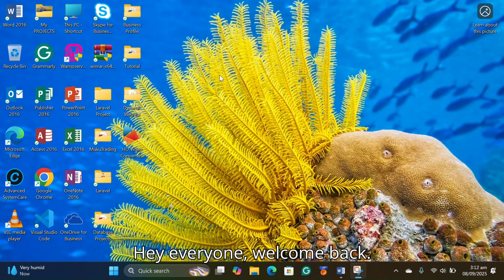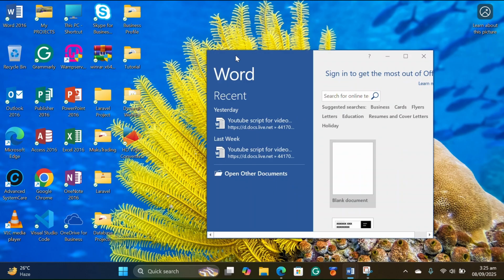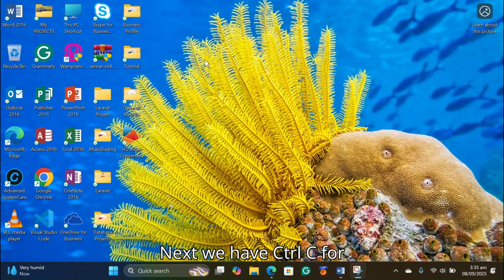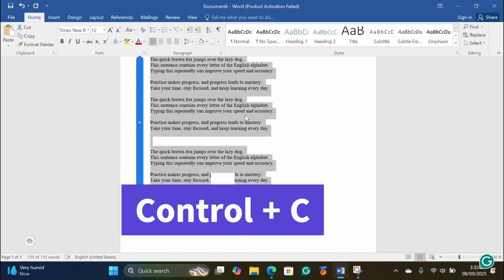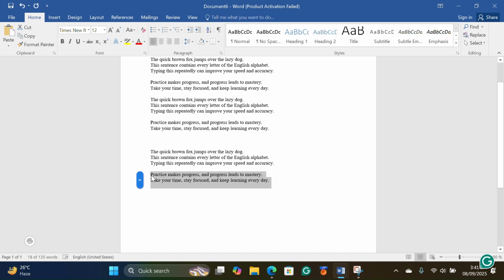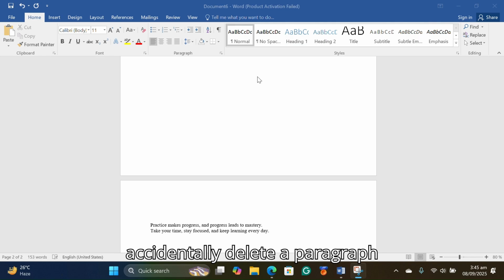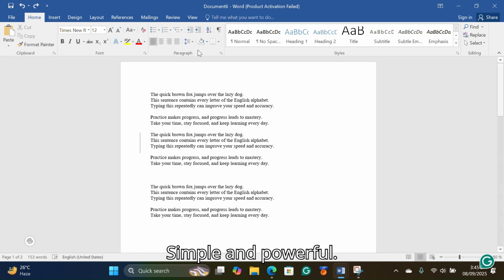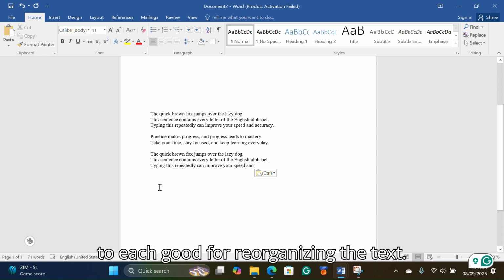These 5 Shortcuts Will Make You a PC Pro Instantly!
Want to use your computer faster and smarter? 🚀 In this video, I’ll show you 5 keyboard shortcuts that will make you a PC pro instantly! These are simple, beginner-friendly, and super helpful for everyday tasks like selecting, copying, pasting, cutting, and undoing text.

No more wasting time dragging your mouse around — once you learn these shortcuts, you’ll never go back!